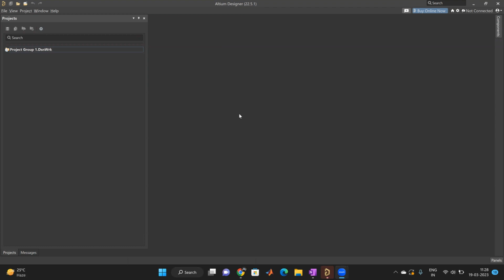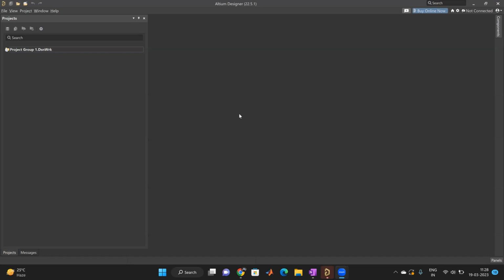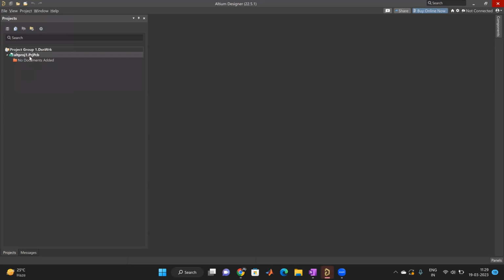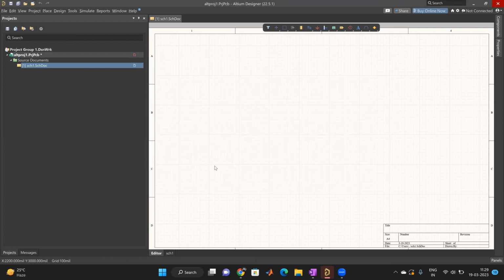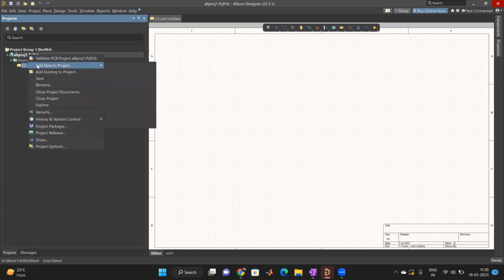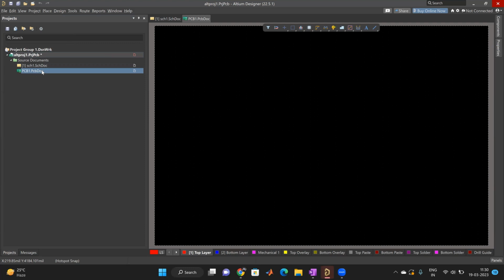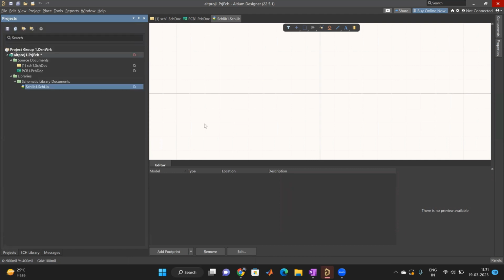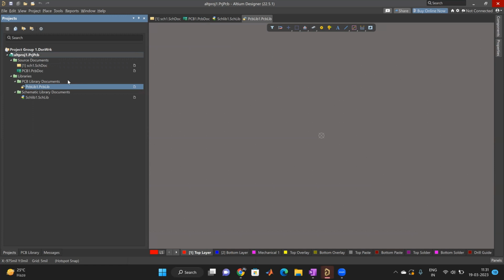Getting Started With Altium Designer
An introductory session into how to get started with the Altium Designer.